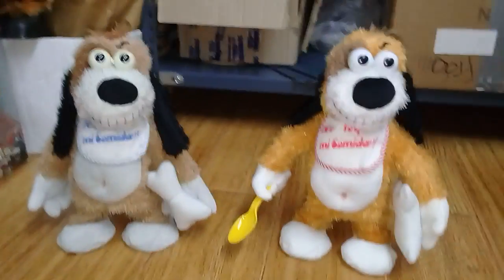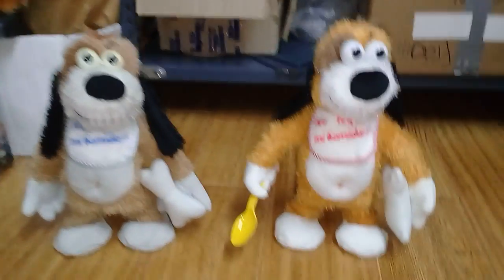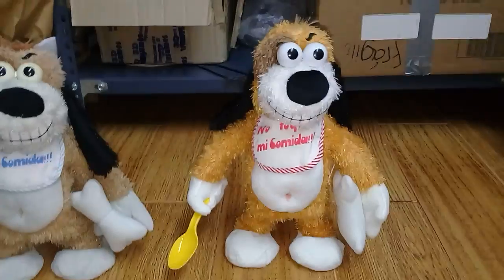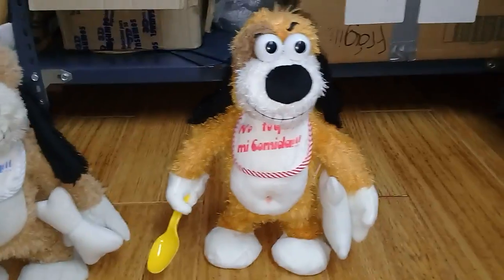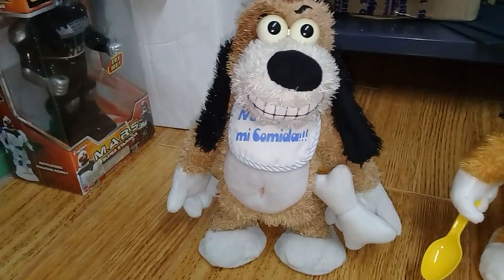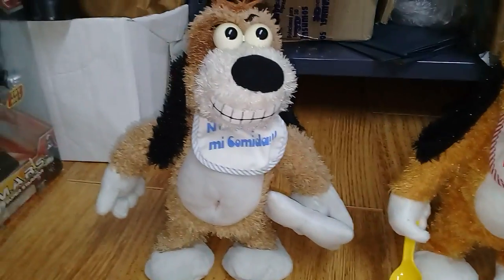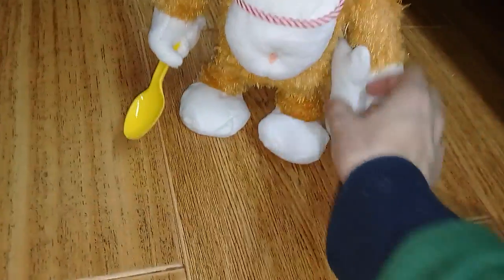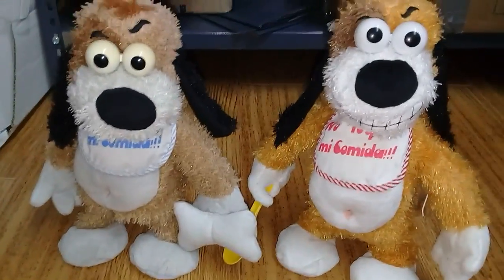Ami toys Crazy dogs(or crying dogs with bone)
memories...